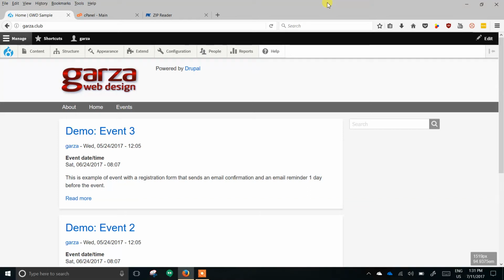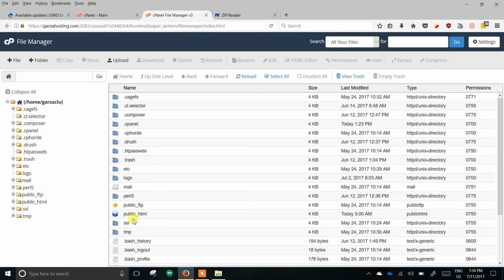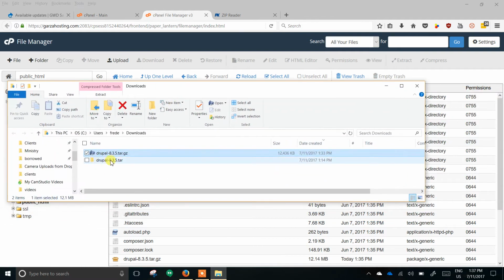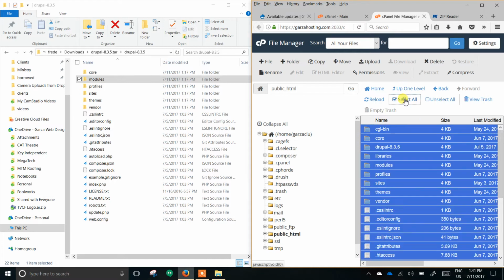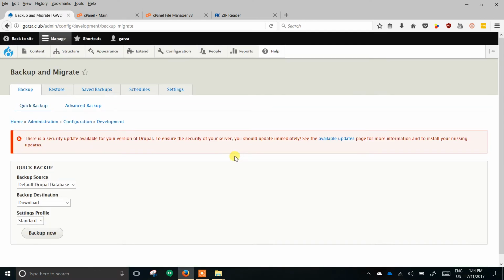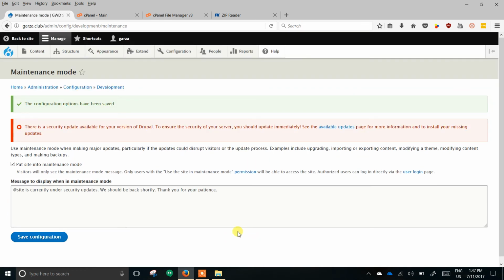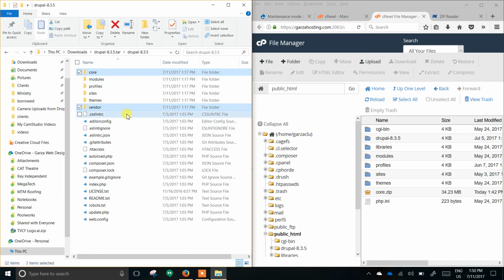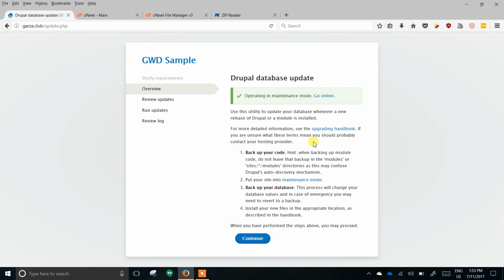How to Update Drupal 8 Core Using cPanel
This tutorial shows how to perform a core update to a Drupal 8 website.

PLEASE NOTE: This tutorial uses cPanel access to the server (where the website is stored).  If you do not have cPanel access, this tutorial is not for you.